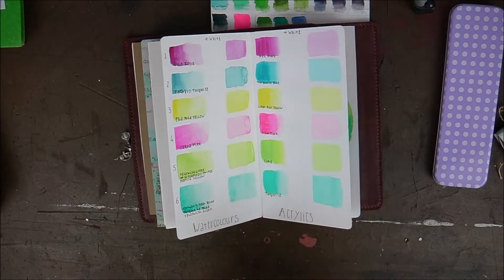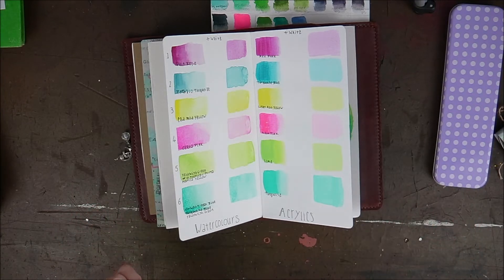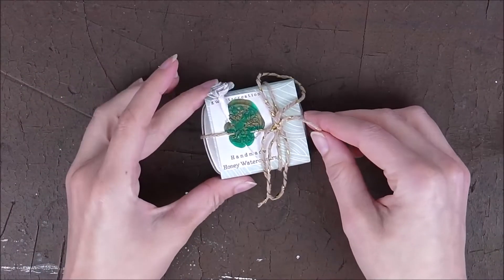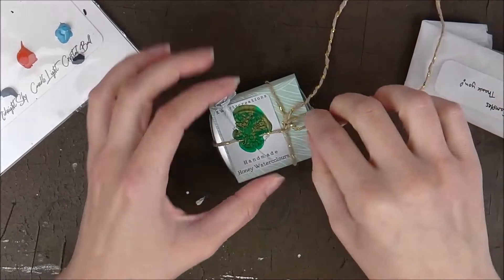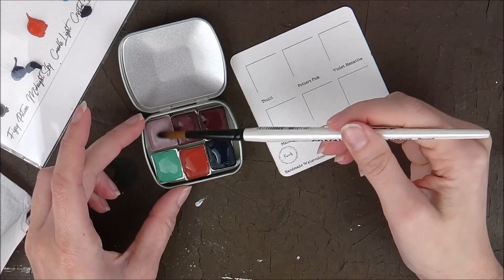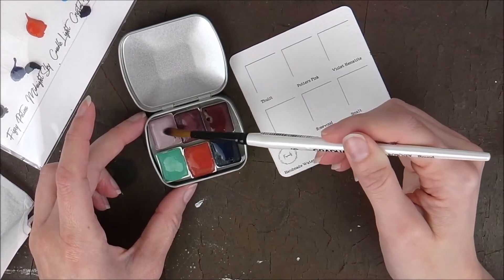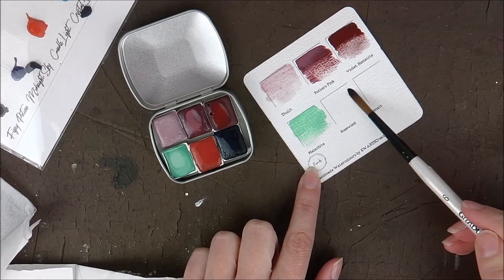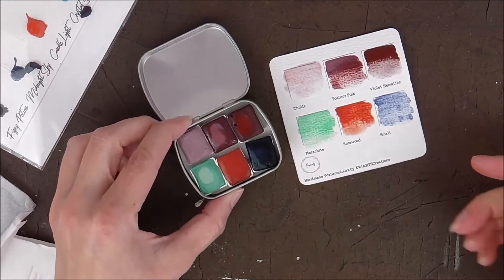Kwarts Creations Watercolour Review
SEE BELOW FOR MORE INFO ↓↓↓

This is an honest review of paints I purchased. I was not paid to review them.

Kwarts Creations